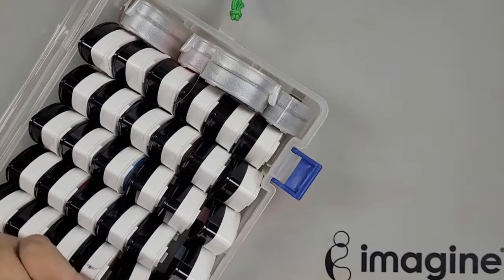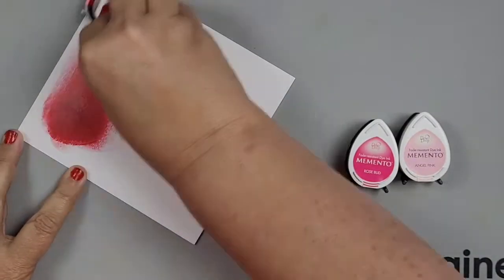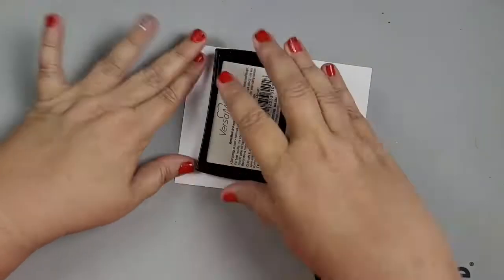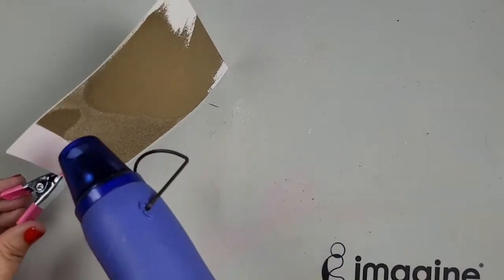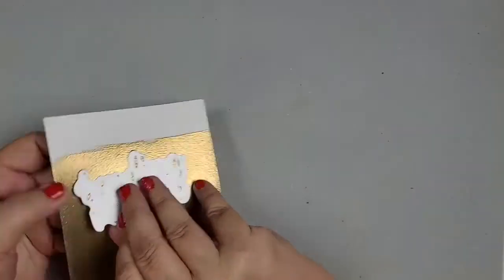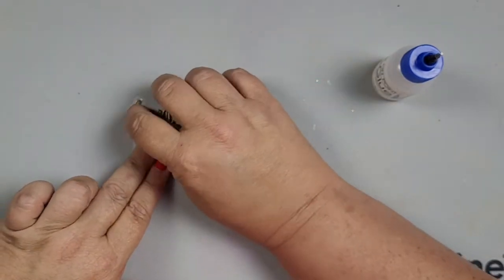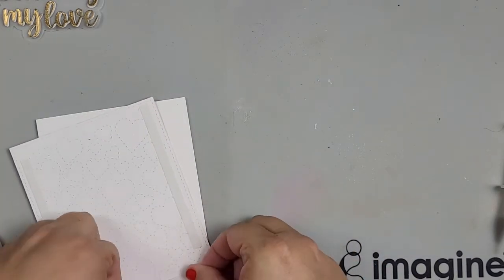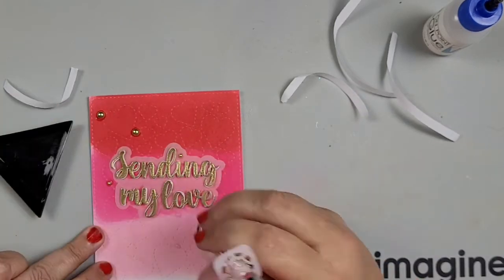Make a "Sending My Love" Card for your Valentine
Hey there friends, LeeAnn here with a fun project that the idea will work any time of year, but this one especially is for Valentine's Day. I did direct ink to paper, and blending Rose Bud, Love Letter and Angel Pink Memento Dye Ink in dew drop form.
I then ran the panel through my Big Shot with a die that embossed stitching into the background and made the perfect a2 cut around the panel.
I then did direct to paper with VersaMark which I the poured Gold Mboss and then took my heat tool to melt it.
After using my Big Shot to cut out the sentiment with the embossed panel and 3 layers of white, I cut the shadow layer out of vellum. I used On Point Glue to adhere the layers together, and attached to the card panel, I used Tear It Tape to attach the panel with my card base.
I followed that up with a few drops of On Point Glue to adhere some flat backed Gold Pearls to my panel and spritzed it with Sparkle Shimmer Spray. With that this 20 minute video was complete (actually 6 video's spliced together) I sped it up and cut the messy parts and you now have more time to enjoy the rest of your day.

• Tear It! Tape

Other products used:
Kat Scrappiness Sending My Love Die with Shadow
Kat Scrappiness Stitched Hearts Coverplate Die